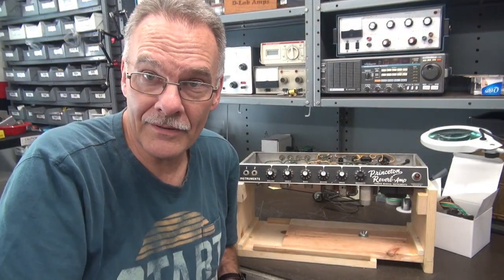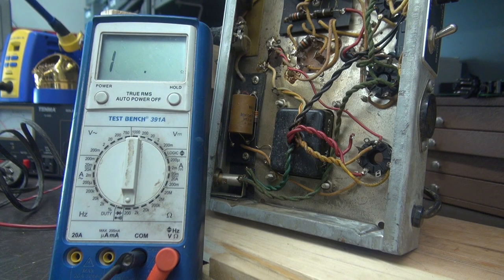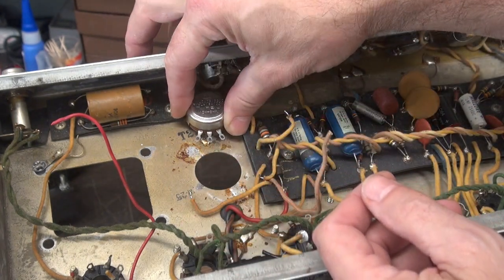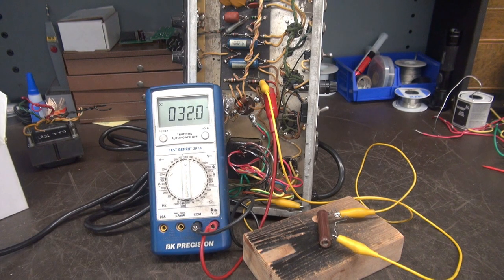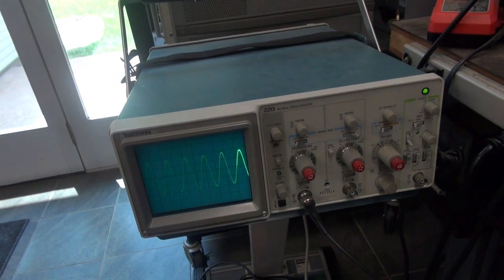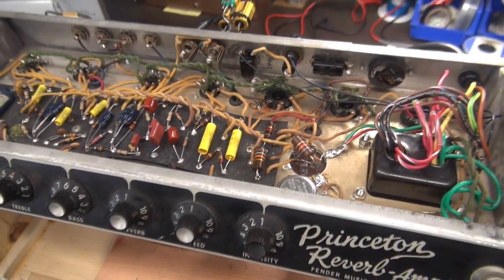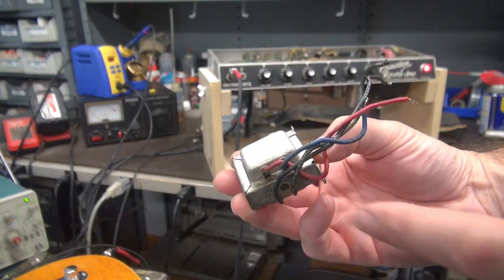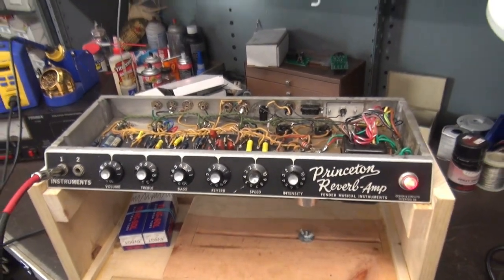How to restore a Fender Princeton tube guitar amp Fix Reverb Crash dead Tremolo the works!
This Blackface Fender Princeton came all the way from Hawaii for total restoration. And boy did it need it.  About the only thing left was the output tranny and controls! You would wonder, is it worth the repair cost? Well take a look at the going resale price. This is an original, very desirable piece. I really enjoyed the repair. Lots of cool problems to solve. As you know D-Lab loves challenges. Now this amp is ready for another 50 years of service. I have a whole line up of projects to present. Spread the word, D-Lab is on a roll! I have narrowed down my service targets to Classic tube amps and select Ham tube type radios. Had to, since the demand is much higher than the time I have available. Hope you understand.